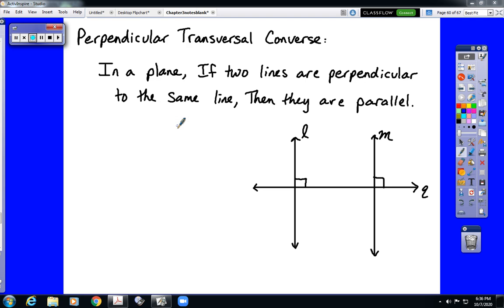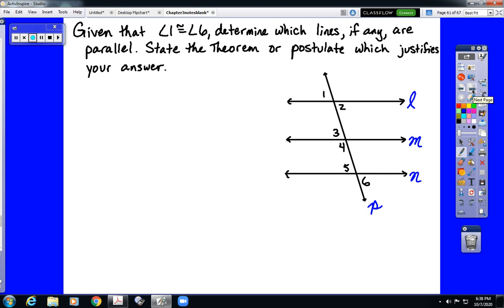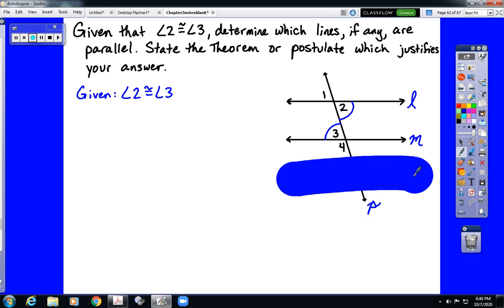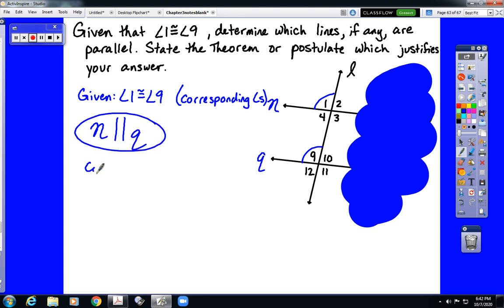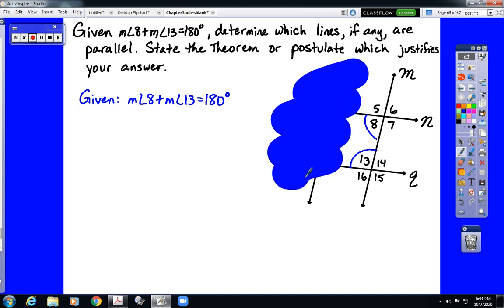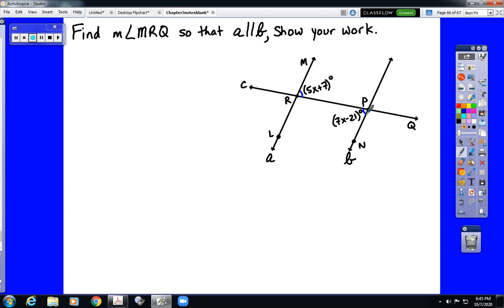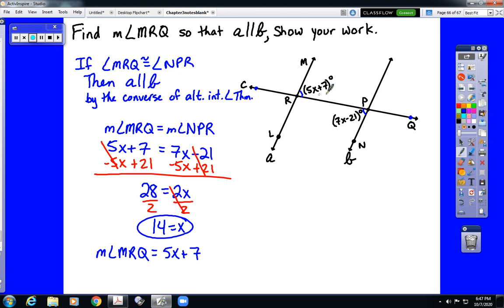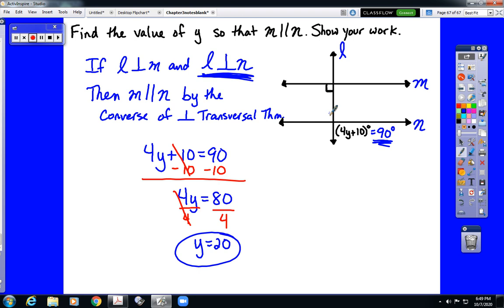Chapter 3 Section 5 Proving Lines are Parallel 2 of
This video covers non-proof examples of how to state the approach for stating that two lines are parallel